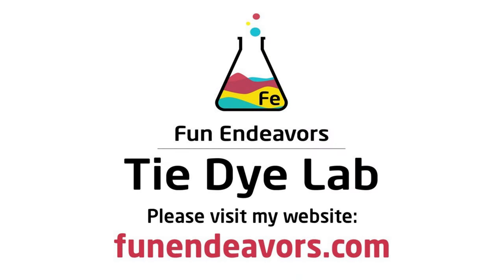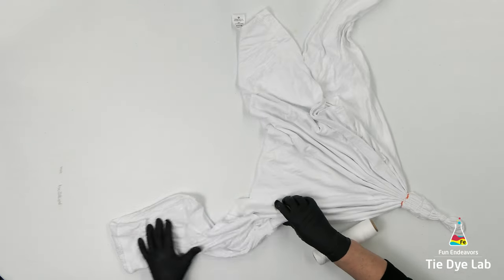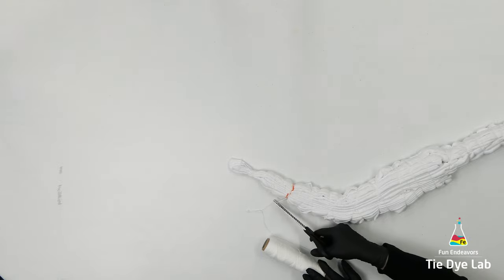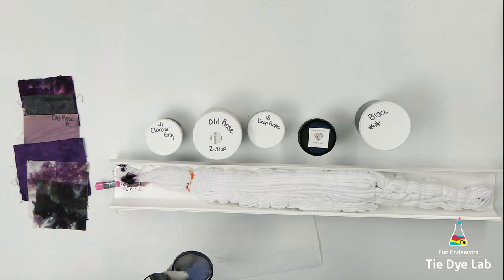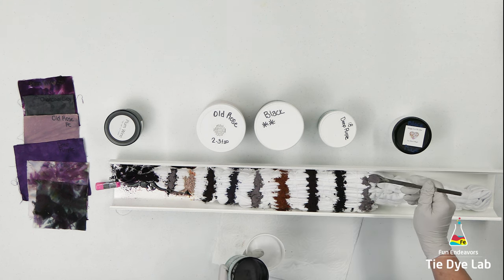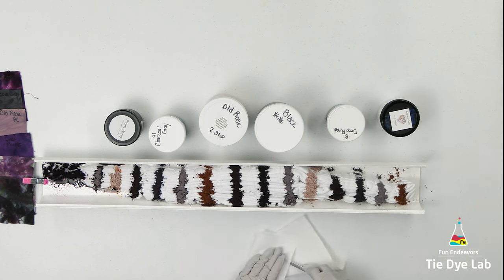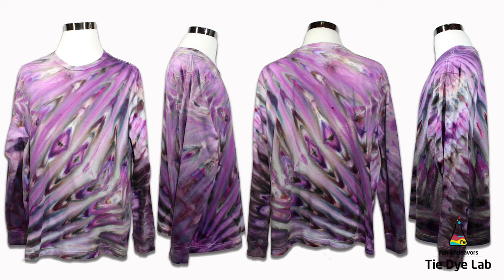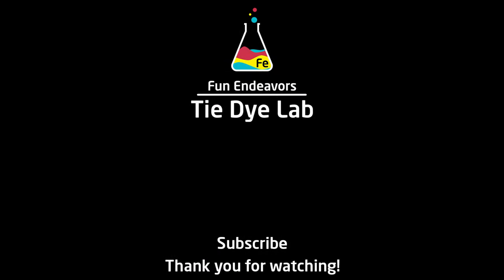Tie Dye Designs: Diagonal Double Fan Fold [Incline Ice Dye]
This tutorial video is for a gorgeous diagonal double fan fold ice dye shirt.  It was incline dyed and has a lot of beautiful color splits.

Links:
Dye colors I used:

Silicone Ice Cube Trays

8” Locking Curved and Straight Hemostats

10" and 12" Curved Locking Hemostats

Hi guys!